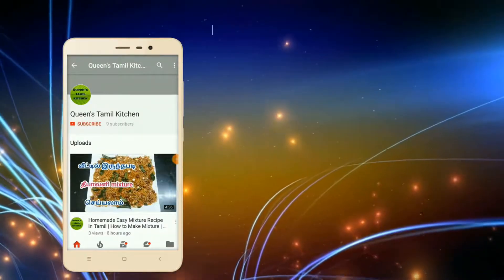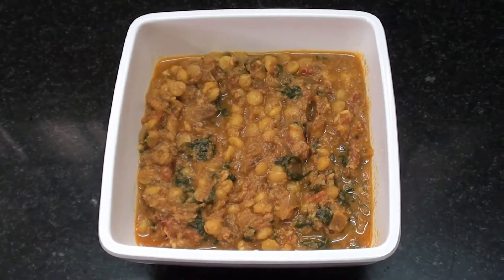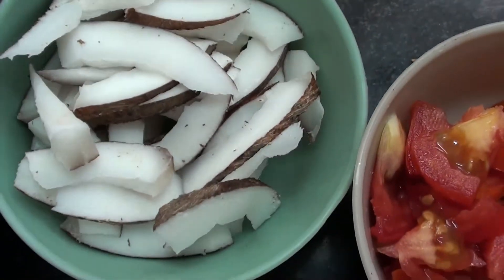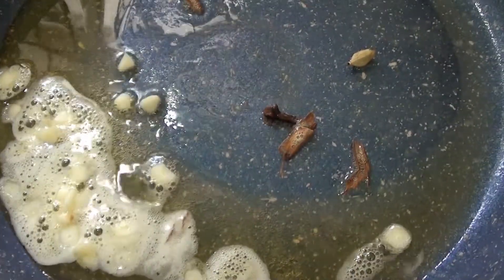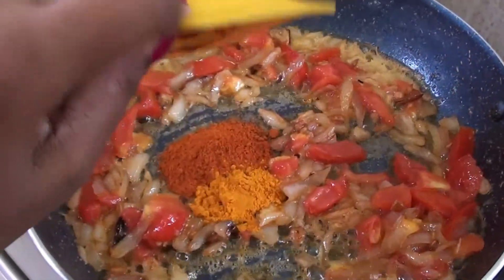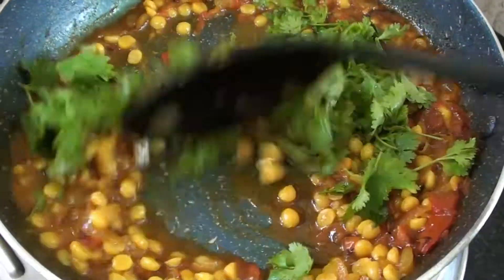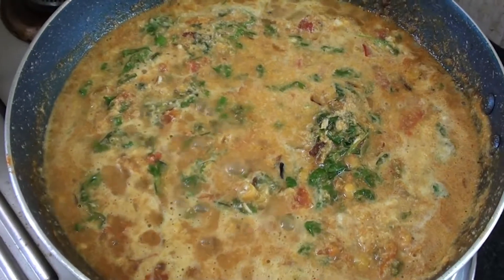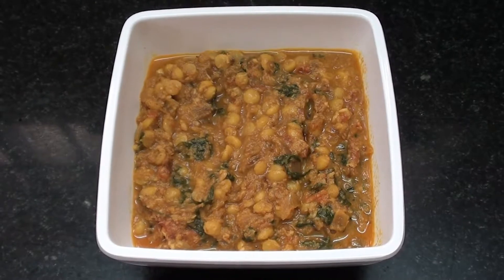Kothamalli kootu Recipe in Tamil | How to make Kothamalli Kootu